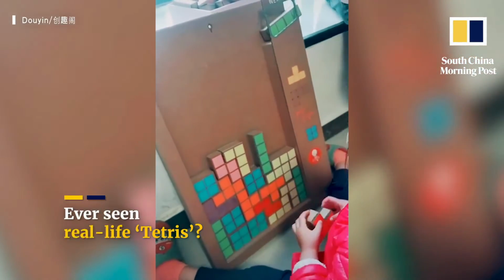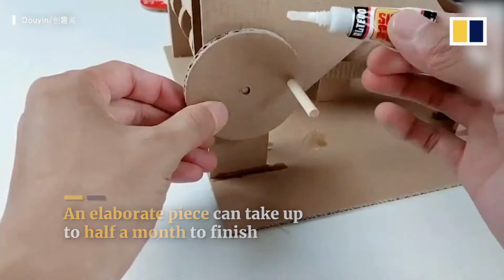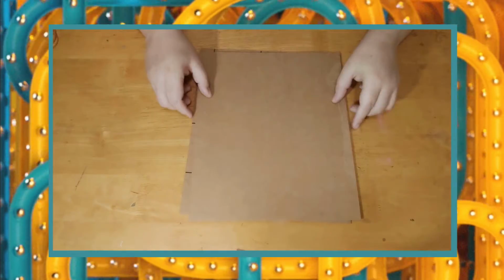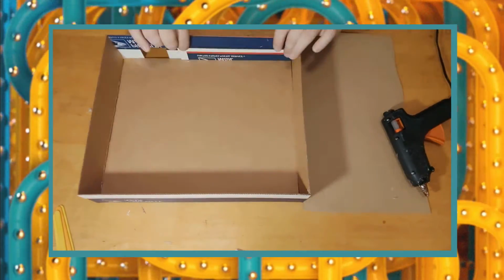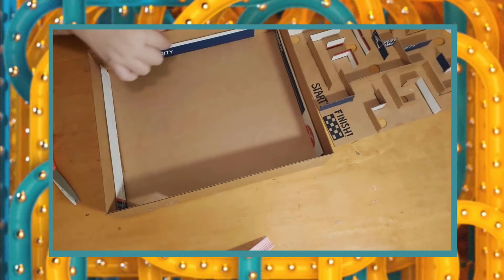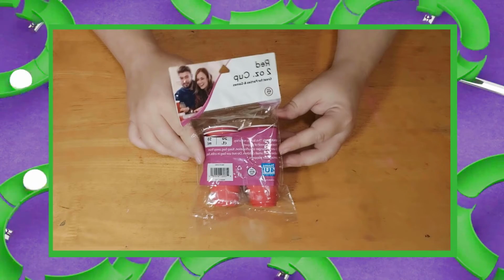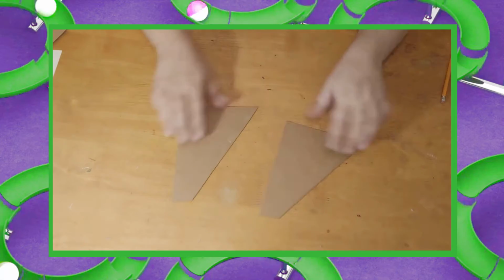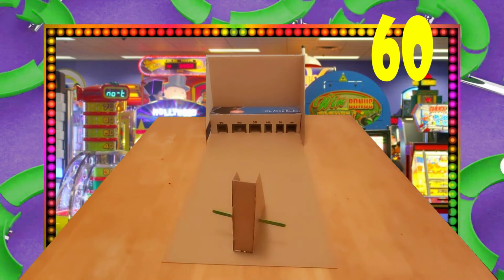Episode 75: Rainy Day Activities: May 10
Happy Monday Cyber Club!  Check out this father who make games out of cardboard for his children!  His creations takes time, but are well worth it at the end!  Who knew you could do so much with cardboard? It's Spring and it has been very rainy outside, so try making things fun while you wait until the sun comes out by creating a one of these cool, fun cardboard games!